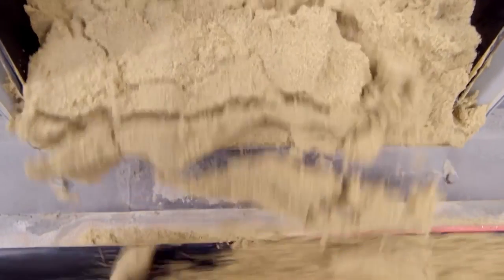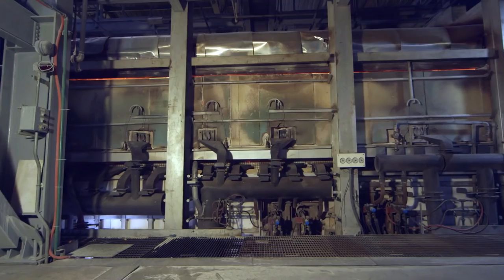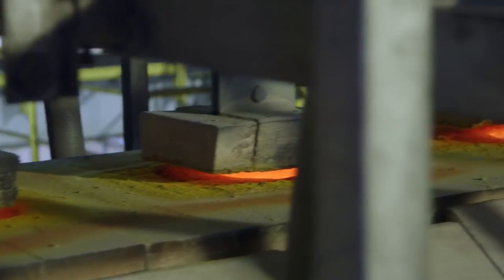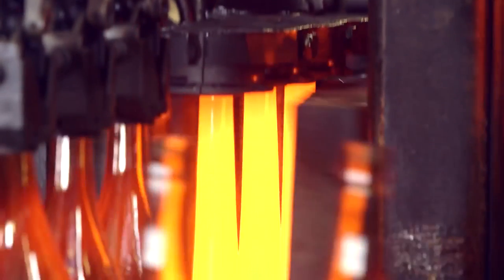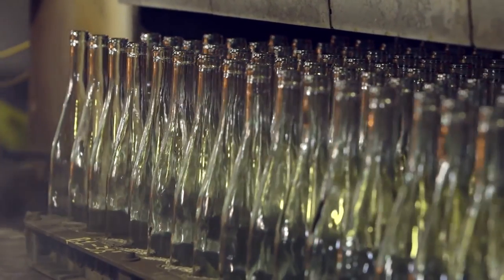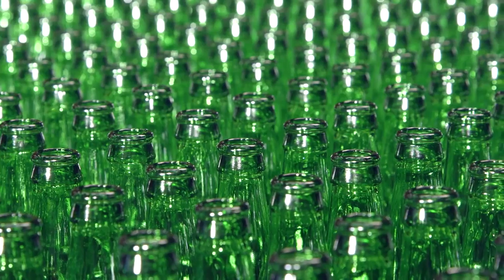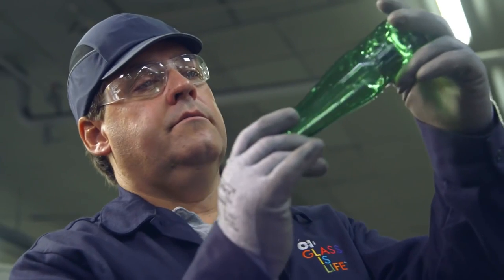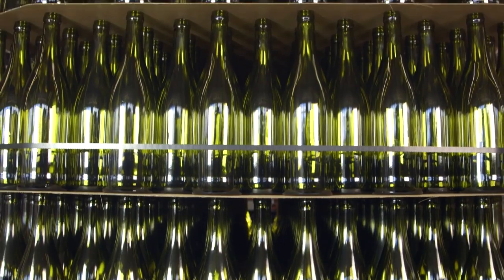Processus Owens Illinois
Présentation finale